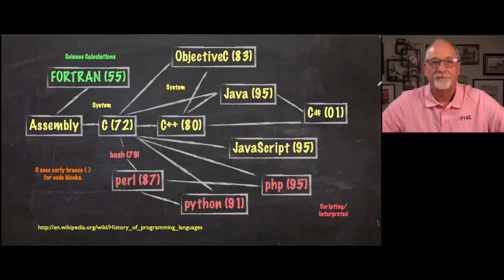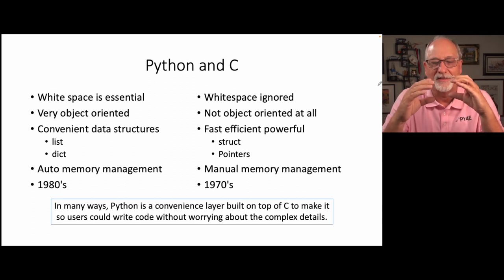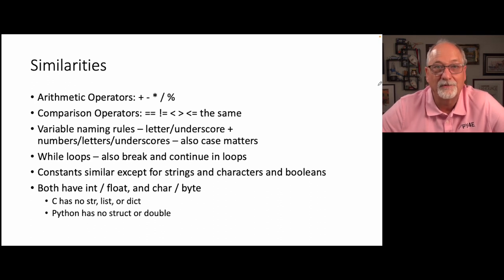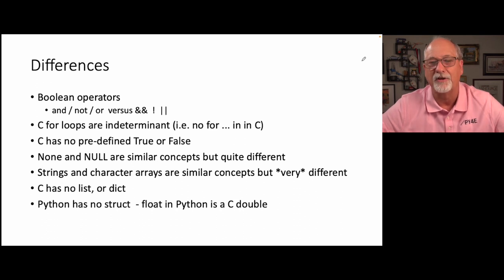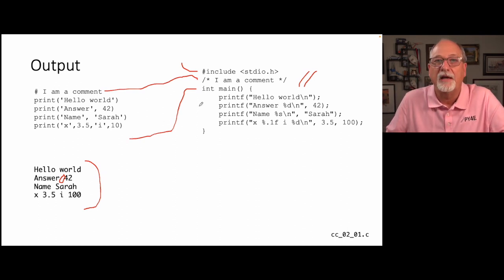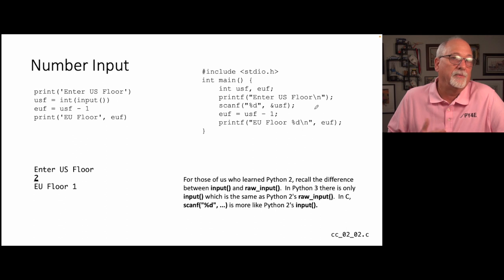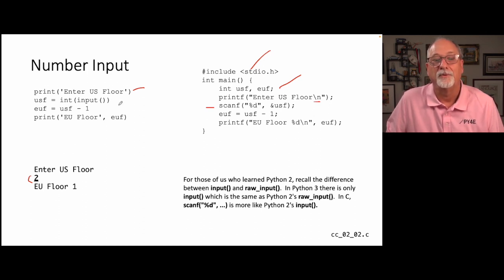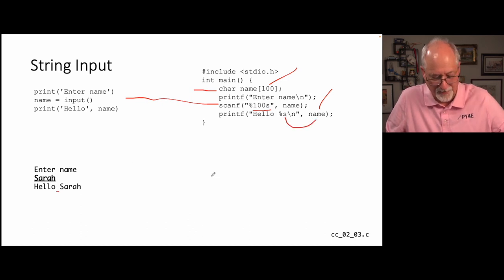From Python to C - The Rosetta Stone Lecture (X)